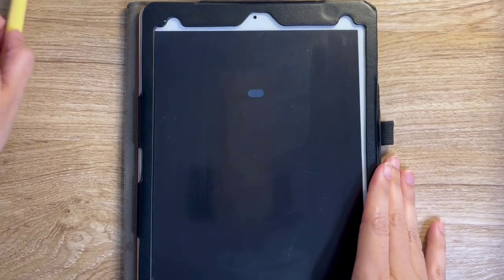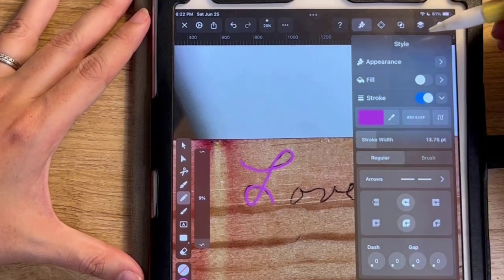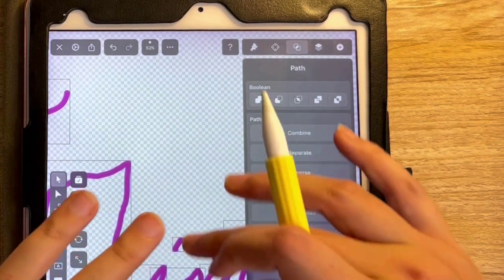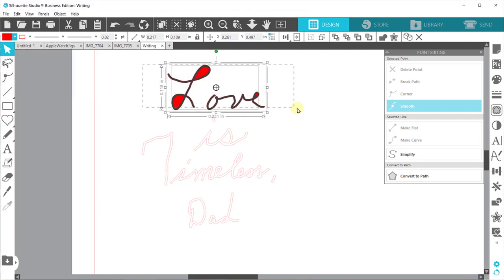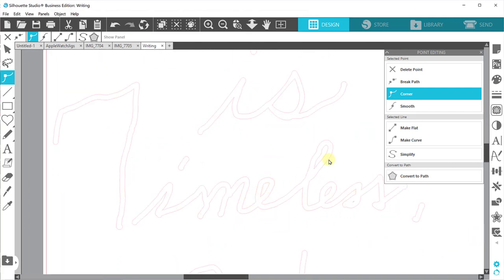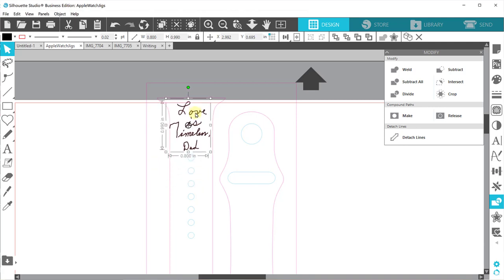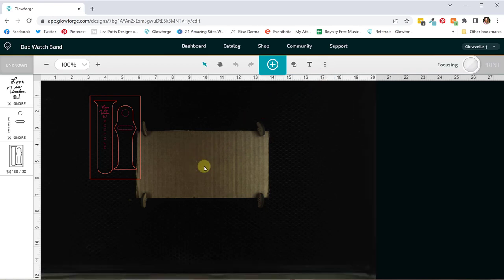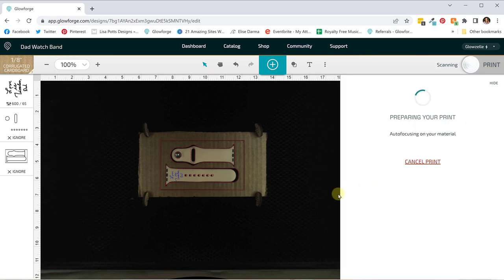Preserving Handwriting on a Silicone Watchband Using Glowforge and Vectornator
I know I've said it many times before, but being able to preserve handwriting in Glowforge projects is always a humbling experience. This video uses the free ipad program, Vectornator to create an SVG of the handwriting!

🍎 I offer one-on-one virtual training sessions!

PS - I sell finished items through my sister store, Two Sassy Gals!